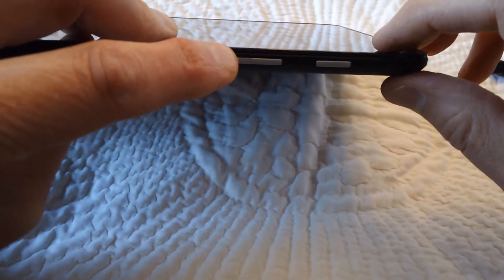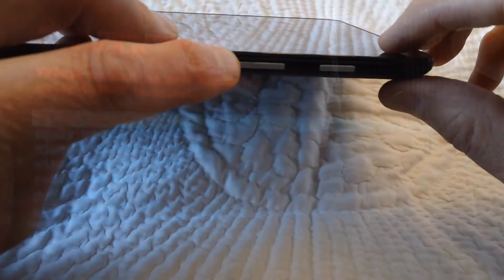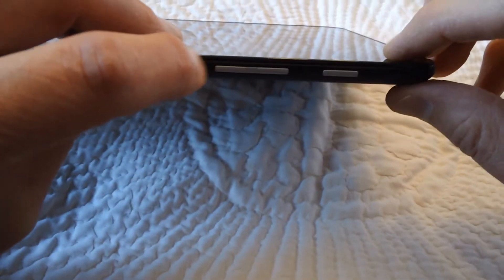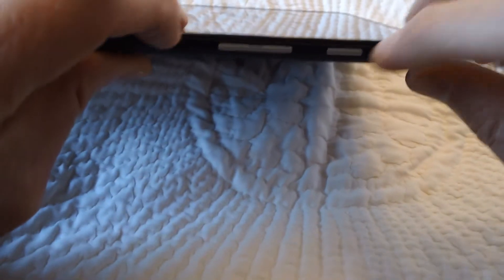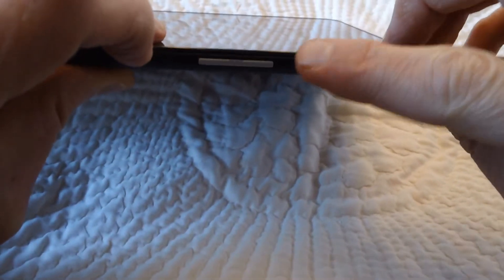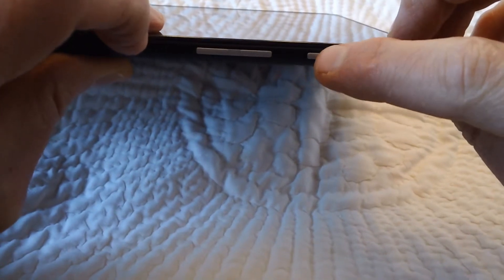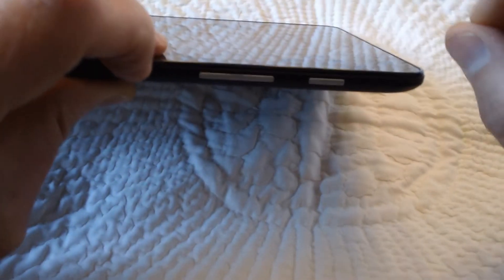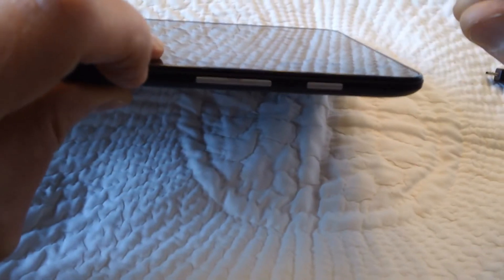Sprint 10" Slate Reset AQT 100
This method worked for a factory reset on the Sprint 10" tablet.
Hope this helps out.  Some other brands may use the same procedure.